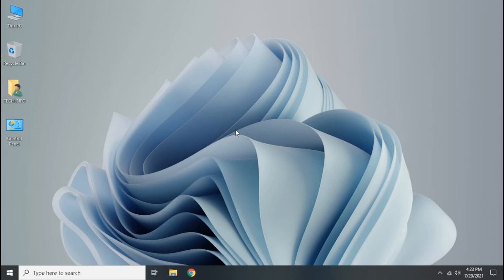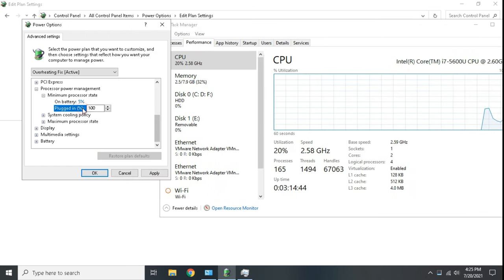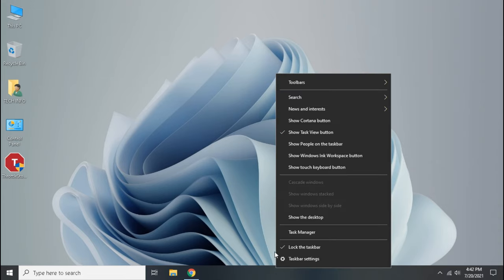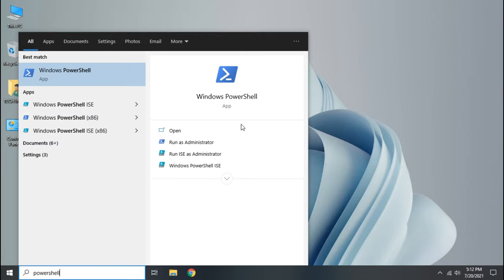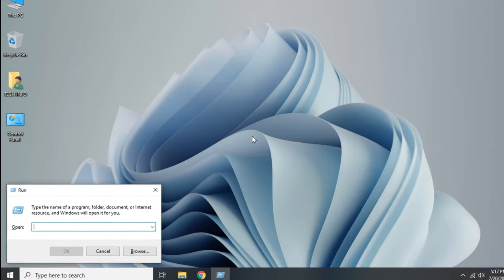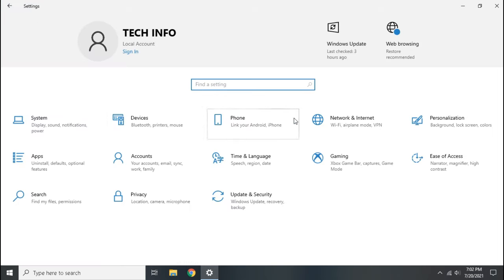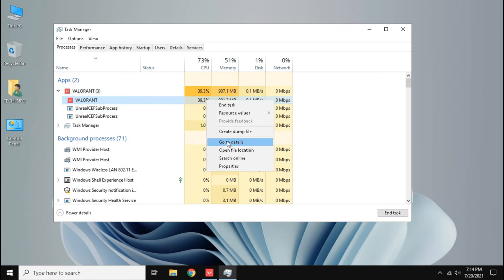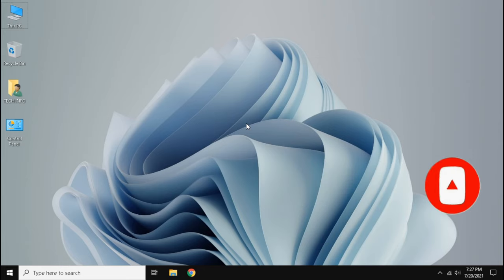✅How to fix CPU Overheating While Gaming | Automatic Shutdown Fixed Without Undervolting CPU | 2022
How to fix CPU Overheating While Gaming | High CPU Temperature Fixed Without Undervolting CPU | 2021

TIMESTAMPS 🕒🕒
0:00 Intro
0:18 Method 1 : Creating Discreate Power Plan
2:00 Method 2 : Disabling Turbo Boost
3:06 Method 3 : Debloating Windows
4:23 Method 4 : Configuring Advanced System Settings
5:17 Method 5 : Some Extra Settings Configuration
7:22 Some Tips To Fix Overheating

☑️ Problems Fixed In This Video
🔴 Overheating
🔴 Automatic Shutdown
🔴 High CPU Temperature
🔴 High Power Consumption

✅ No Overheating
✅ No Automatic Shutdown
✅ Less I/0 Latency
✅ Low Resources Usage

📌Some Useful Tutorials You Can Watch

My PC Specification:
I have Laptop DELL Latitude E7450.
It's Specifications:
OS - Windows 10 Pro
RAM - 8 GB DDR3 @1600Mz
Processor - Intel i7 5600U @2.60 GHz
Integrated GPU - Intel HD 5500
External GPU (Dedicated) - N/A
Resolution - 1366x768 @60Hz , 48Hz
Storage Device - HDD -465.76 GB
Internet - Both Ethernet & WIFI
Internet Speed - Not Bad

Some Topic Related To This Video

how to fix overheating while gaming, how to fix laptop overheating while gaming, laptop overheating while gaming, gpu overheating while gaming,
cpu overheating while gaming, stop laptop overheating while gaming,
laptop cpu overheating while gaming, laptop overheating while gaming fix,